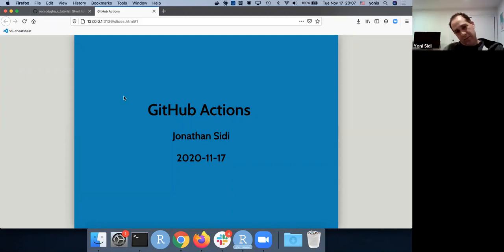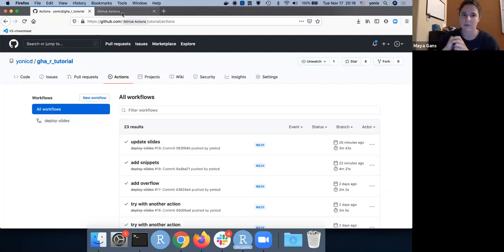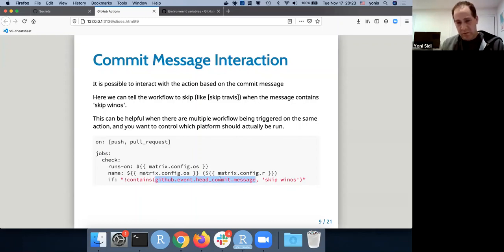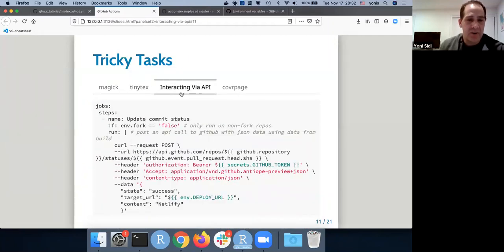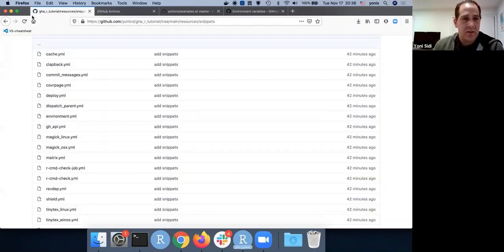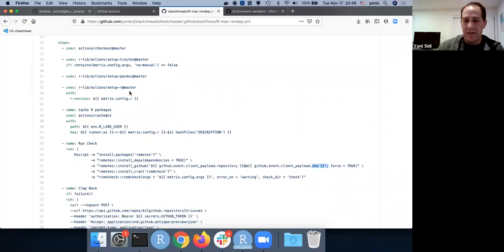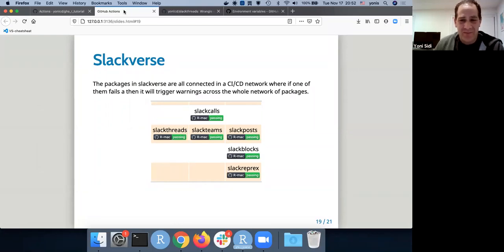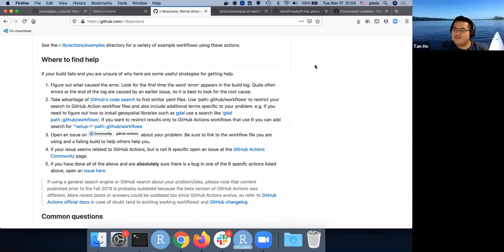R Packages Book Club: How do I make sure my package works? (2020-11-17) (rpkgs01)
Yoni Sidi presents GitHub Actions to enhance Chapter 19 ("Automated checking") from R Packages by Hadley Wickham and Jenny Bryan on November 17, 2020, to the R4DS Book Club, Cohort 1.